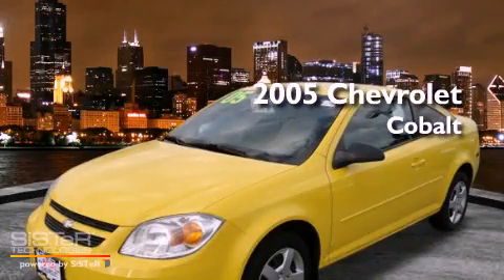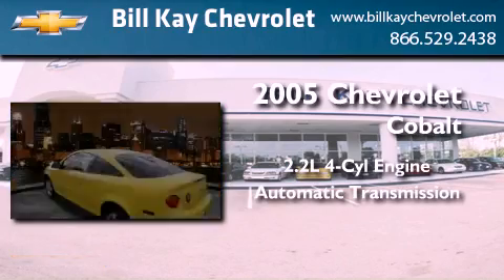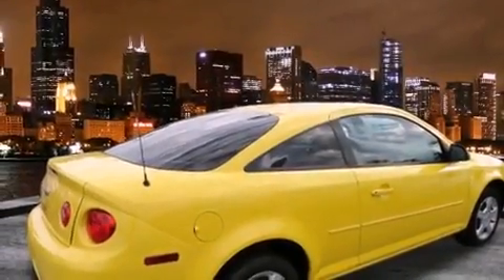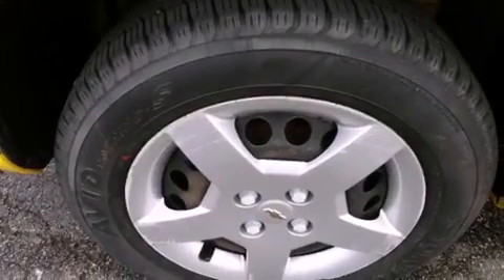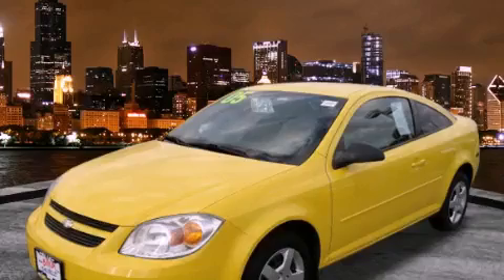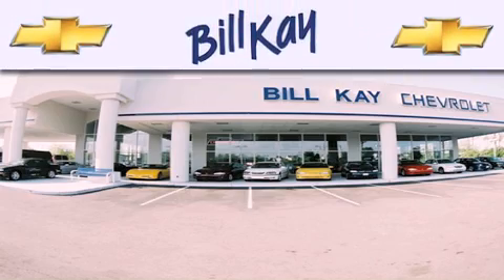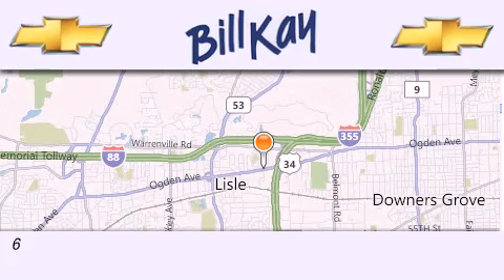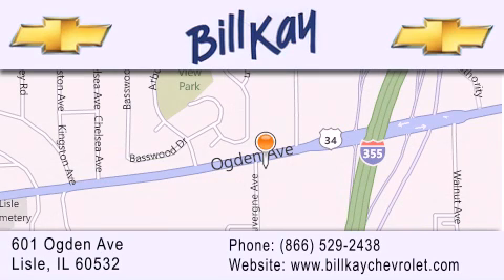2005 Chevrolet Cobalt Lisle IL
Year : 2005
 Make : Chevrolet
 Model : Cobalt
 Engine : 2.2L 4 Cyl. Multi-Port Fuel Inj
 Trans . : Automatic
 Exterior : Rally Yellow
 Miles : 105,877

 Stock : 129101A